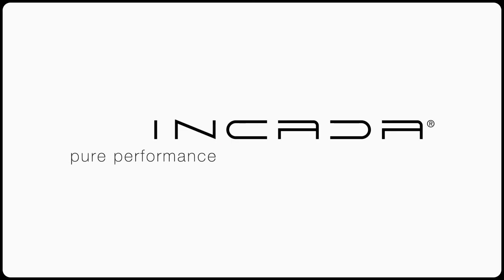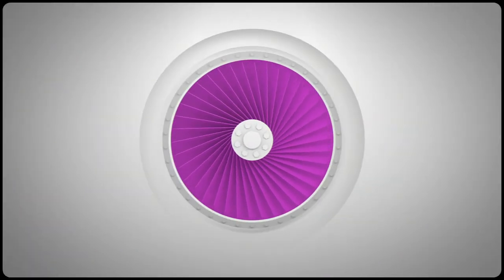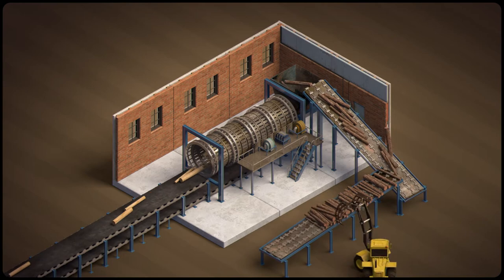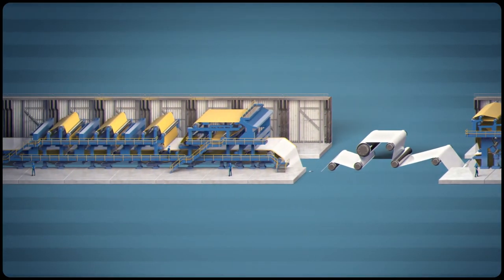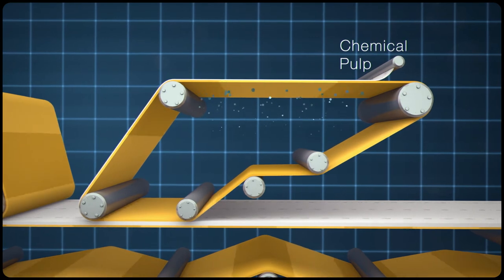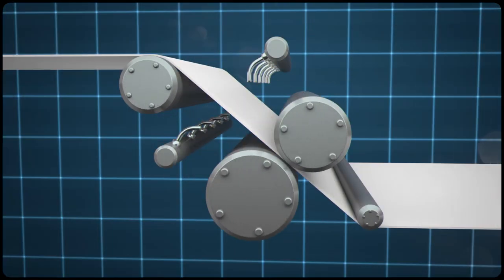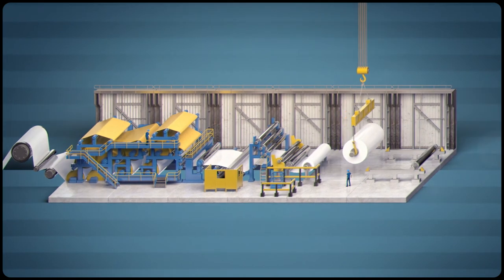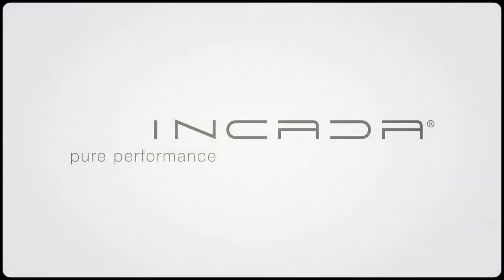The Making of Incada 2.0 - English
Incada is a unique folding boxboard made without any fossil carbon dioxide emissions from the production. The mill in Workington, Cumbria, where Incada is produced is driven only by biomass, and makes this quality board one of its kind.